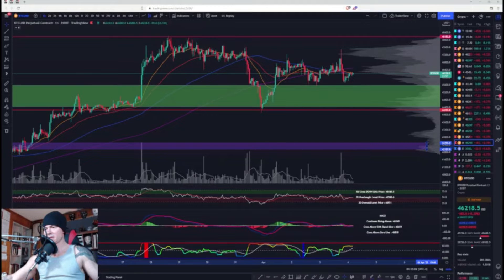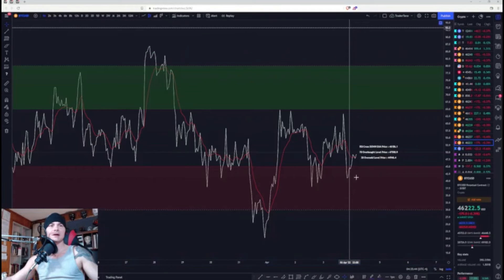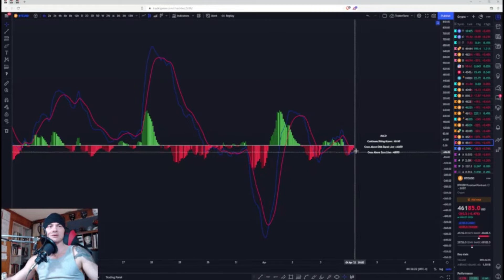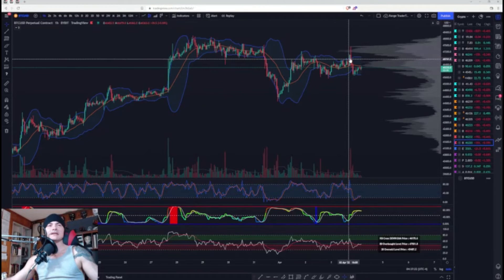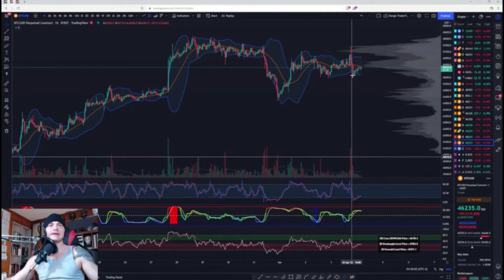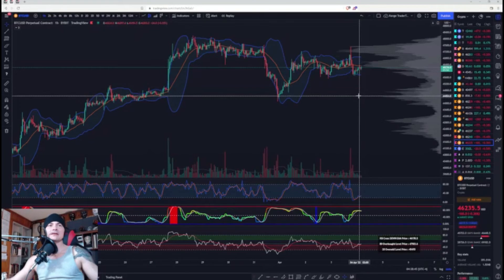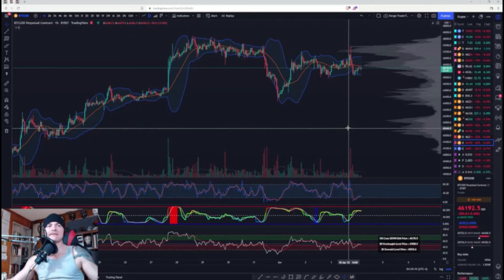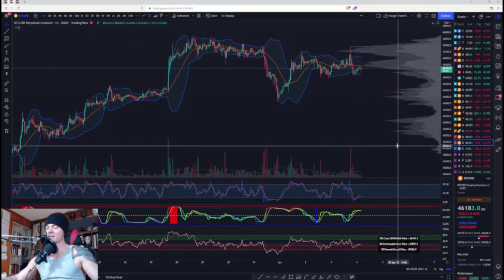BITCOIN TO 48K!?!? FIND OUT NOW!!!